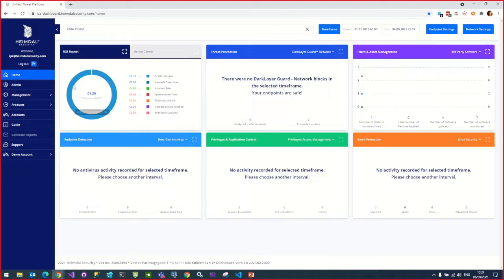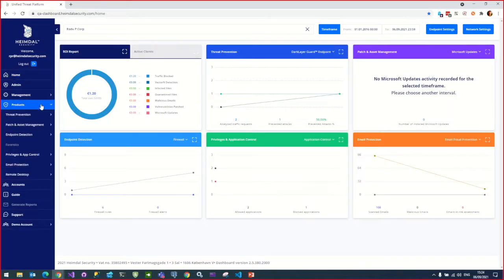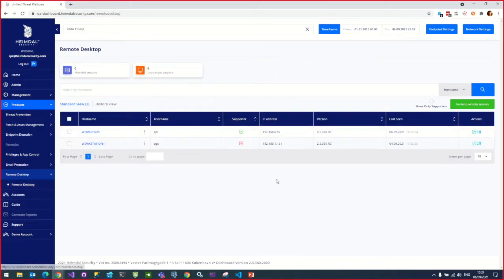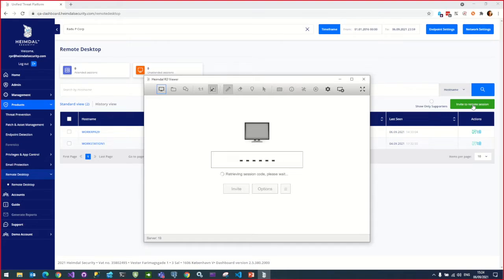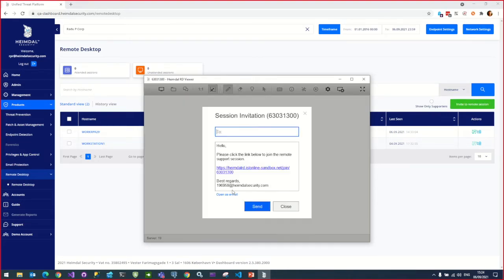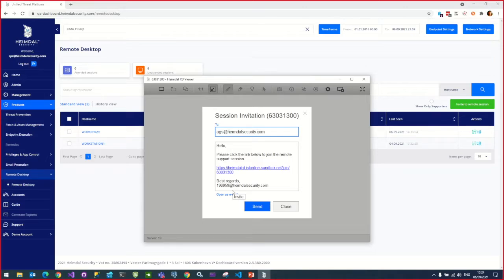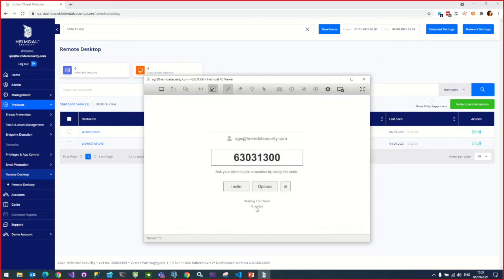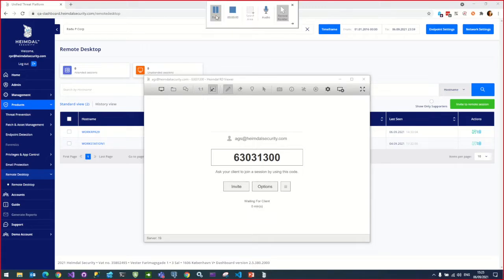Heimdal™ Remote Desktop - How to start a dashboard to no-agent connection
A short tutorial about how to initiate a dashboard to no-agent connection with Heimdal Remote Desktop.